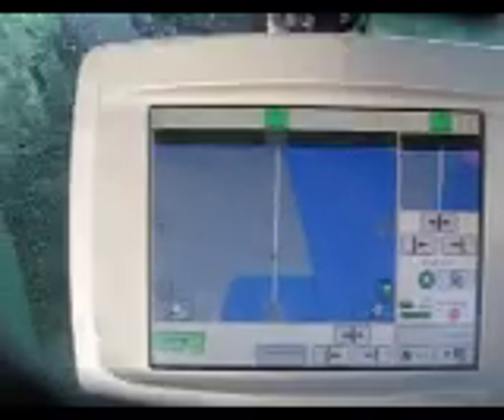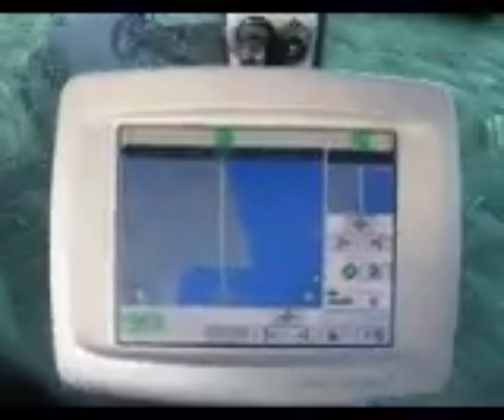Auto U turn Deere 8295R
Auto turning Deere 8295R